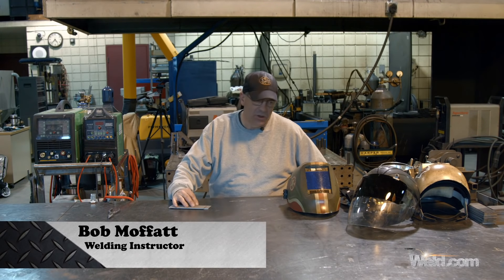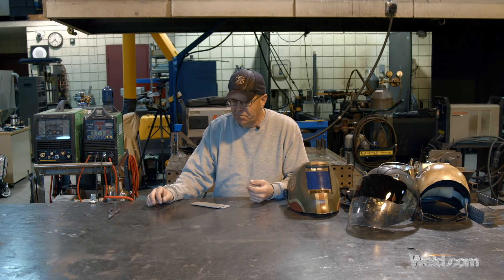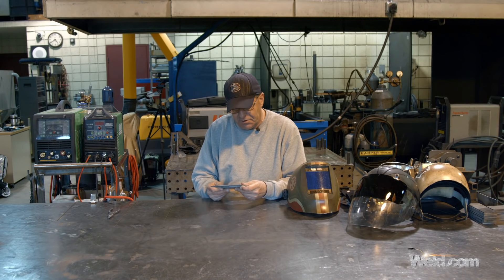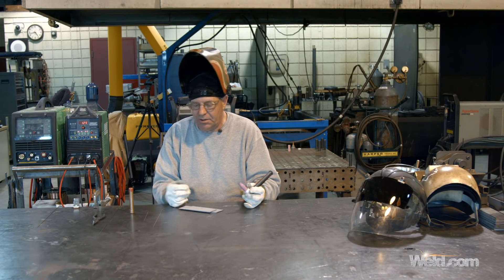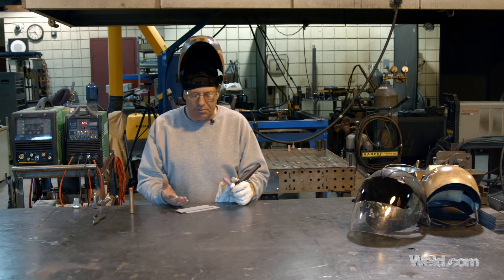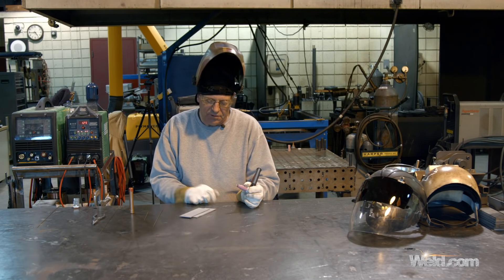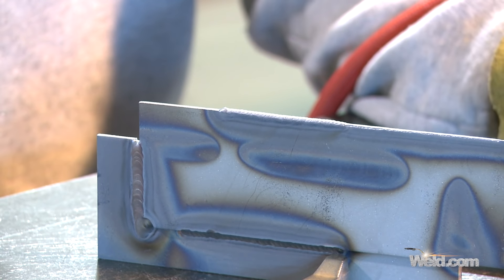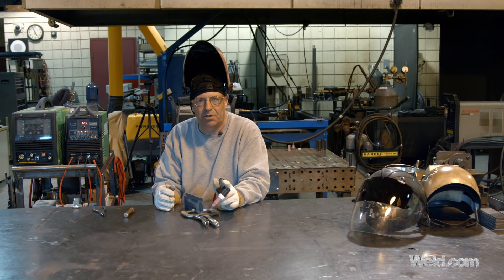🔥 TIG Basics: Lap Weld Practice with the Everlast PowerTIG 200DV